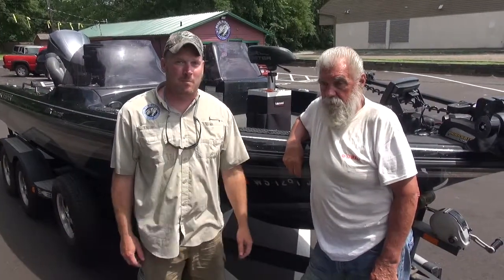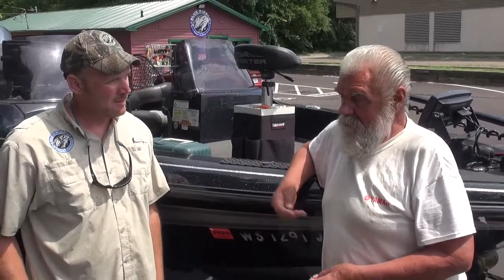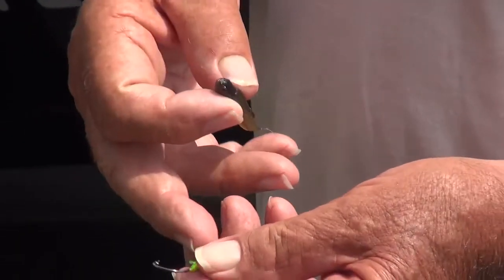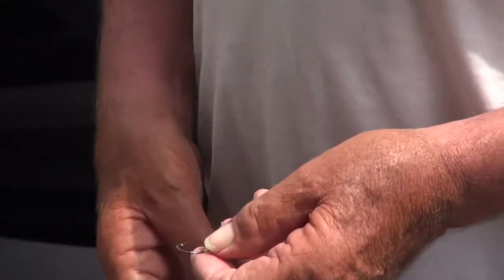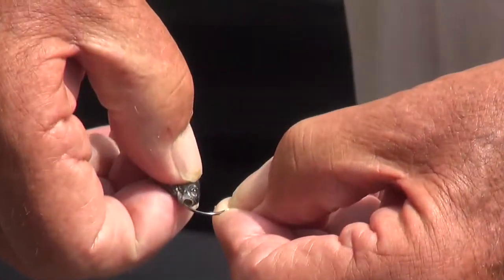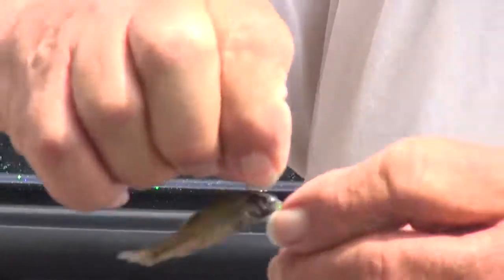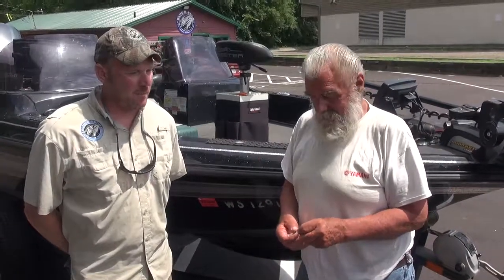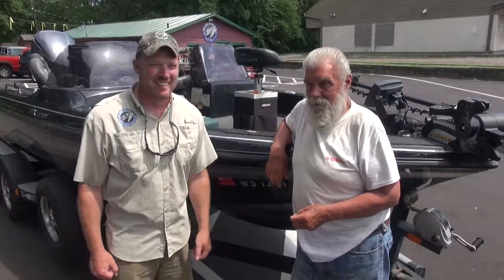Proper Way to Hook a Minnow on a Jig with the Griz- Blue Ribbon Bait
Asking one of the most experienced walleye guides in Minnesota how he properly hooks his minnows for vertical jigging.

All products available at Blue Ribbon Bait in Oakdale, MN.